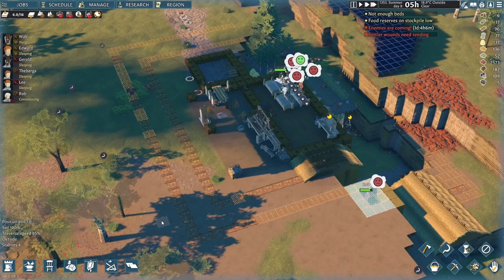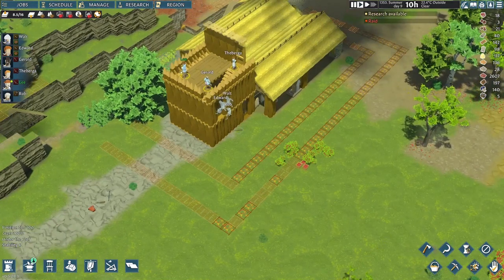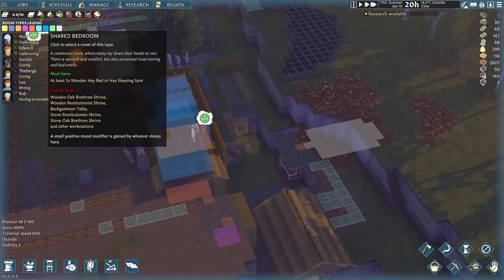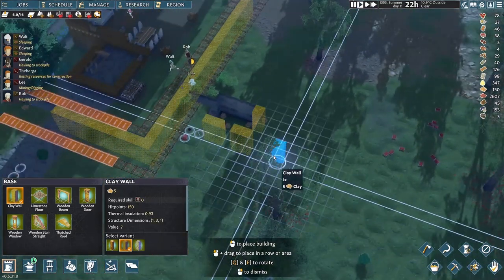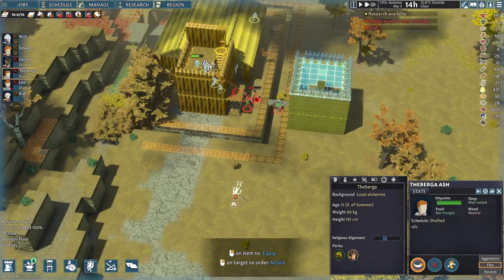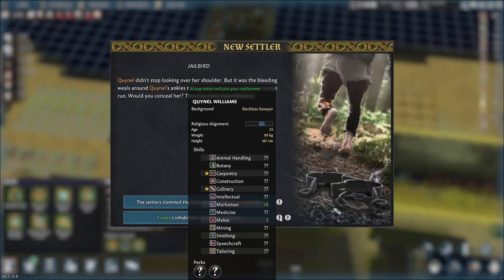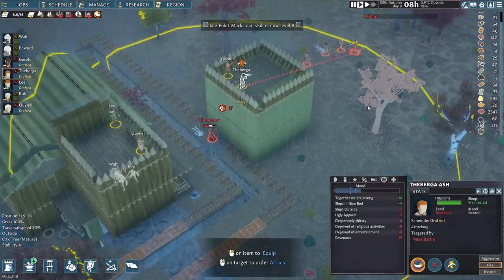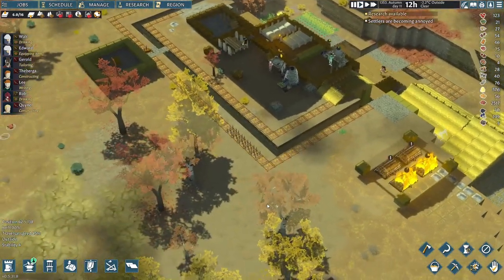Settlement Flourishing & Defenses Tested!! (Shared Bedroom, Library) | Going Medieval Let's Play EP3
Gameplay video series 'Going Medieval Let's Play' presents another episode! Foxley flourished and became influential in the region! The attention garnered meant the settlement's defenses would soon be put to test! Settlers of Foxley worked diligently, dug a trench around which together with a second defense tower, proved to be an effective protection during raids.

This gameplay video series 'Going Medieval Let's Play' intends to function as small playthroughs so you can quickly feel the fun of this great building simulation game! If you like building simulation, Let's Play Going Medieval!

Going Medieval has such game-depth there's just a lot to talk about. I don't include here detailed tutorials such as what settings there are and how they should be set. I may make other videos to walkthrough those tutorials/guides/tips.

I hope you enjoy this video as well as Going Medieval!